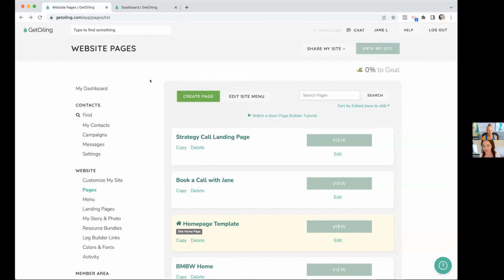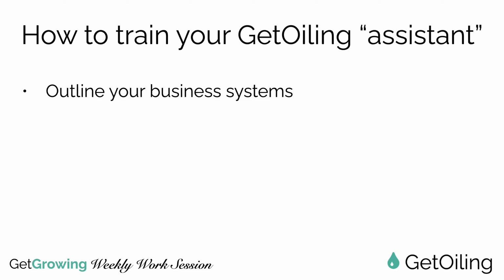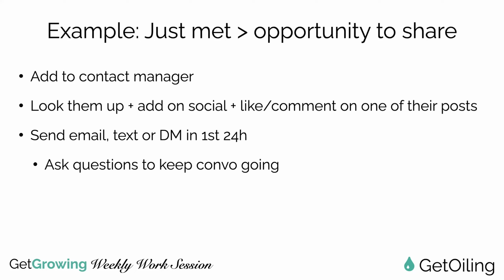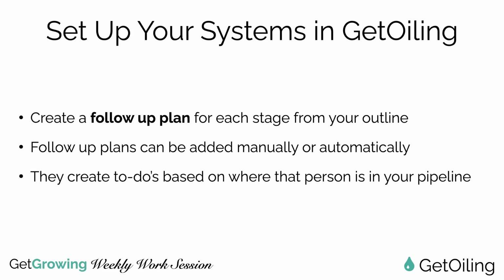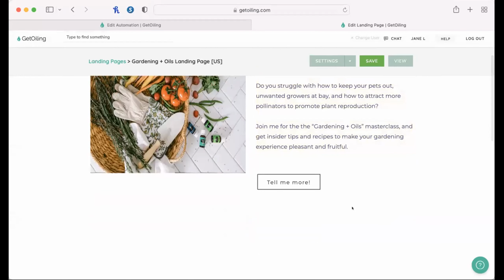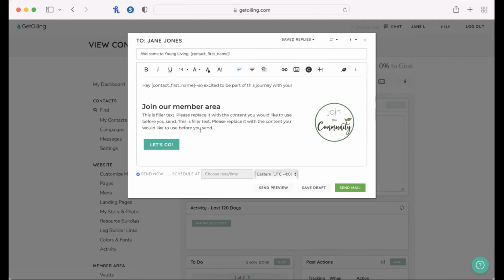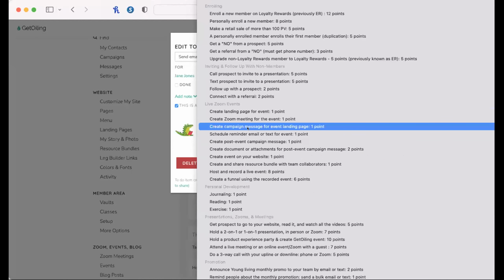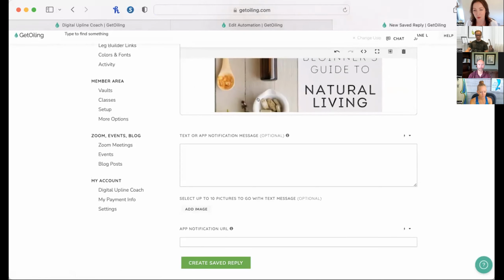Personal Assistant for Young Living Brand Partners | GetGrowing Weekly Work Session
Learn how to grow your Young Living Business online with our free training for YL Brand Partners!

This week's topic: How to "train" your GetOiling account to work for you like your own personal assistant and accountability coach!

Welcome to another installment of our LIVE weekly work sessions! Drop in at Noon ET every Thursday to get your questions answered and learn more about how you can GROW your YL business online with GetOiling.

In the coming weeks, we'll show you how to use our text marketing system, how to invite & present easily, create beautiful websites and sales funnels and so much MORE using our simple, all-in-one suite for Young Living distributors.